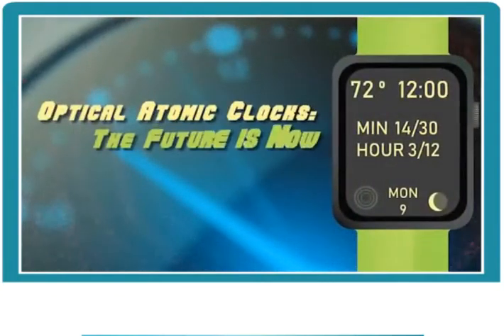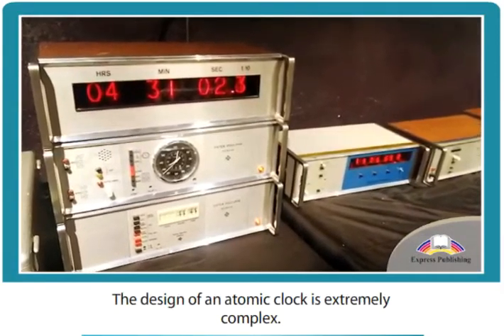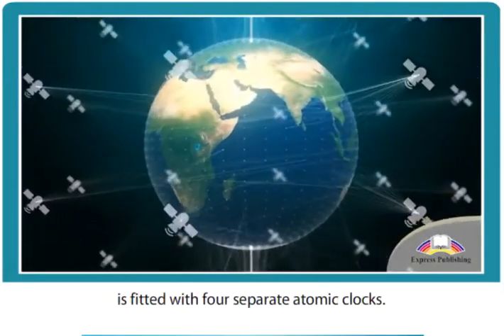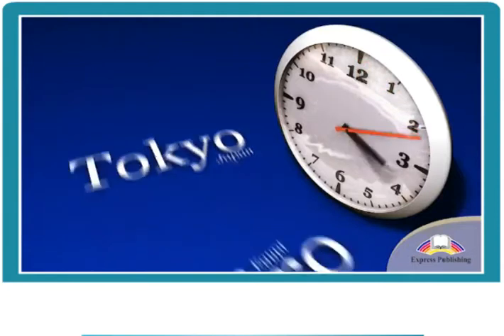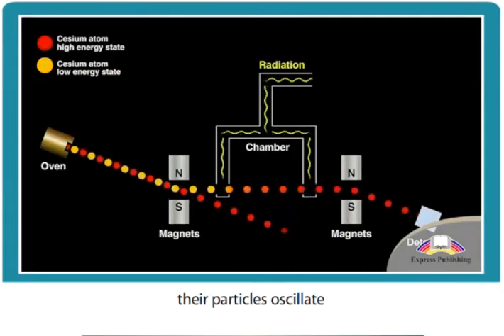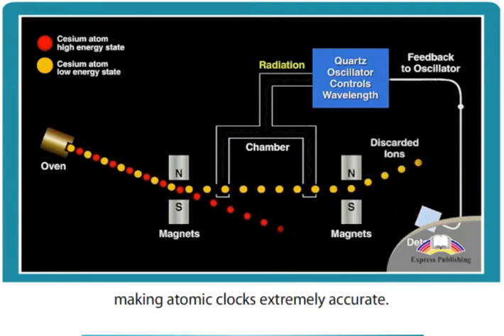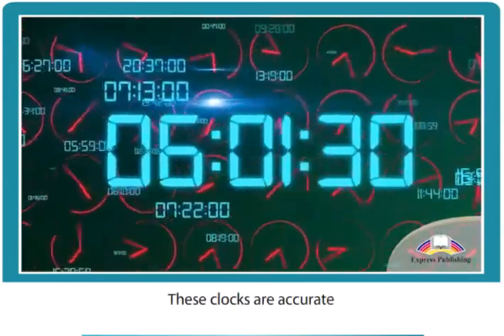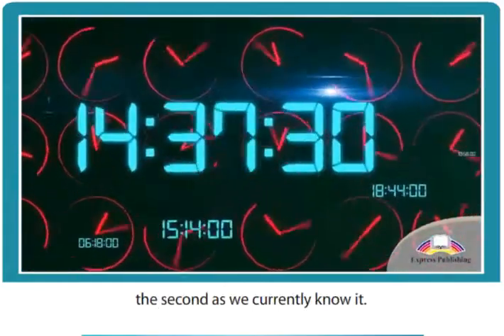11 ASPECT Module 4 Video 4 Optical Atomic Clocks The Future is Now SB p61